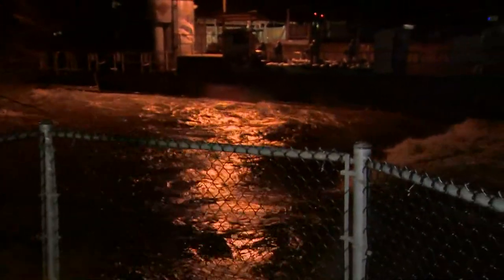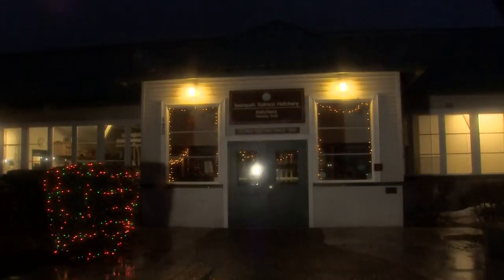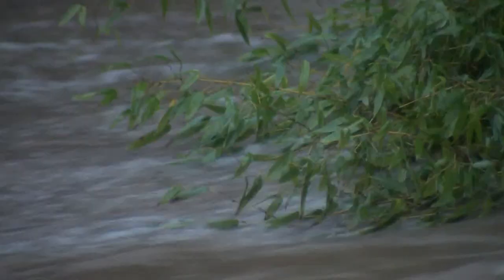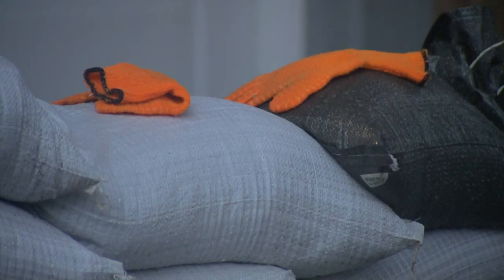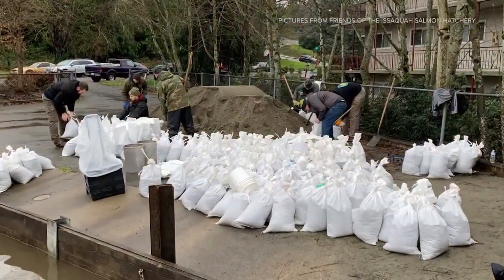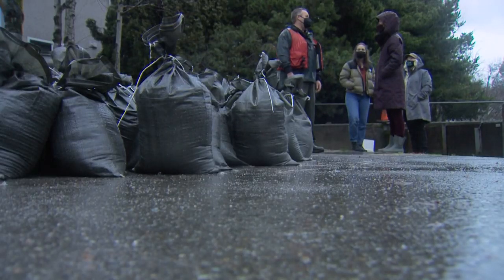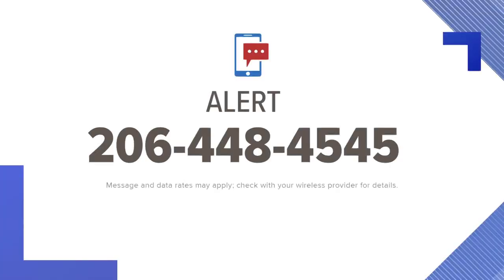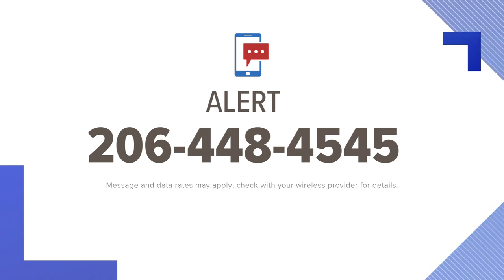Issaquah salmon hatchery rushes to prepare for rising floodwaters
In Issaquah, the Issaquah Creek is expected to flood nearby residences, businesses and roads, according to predictions from the National Weather Service.